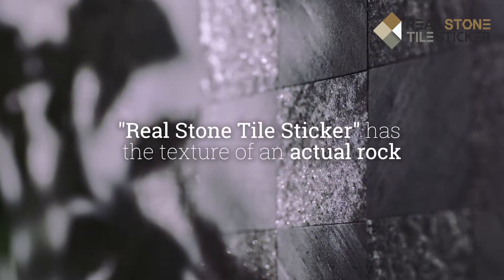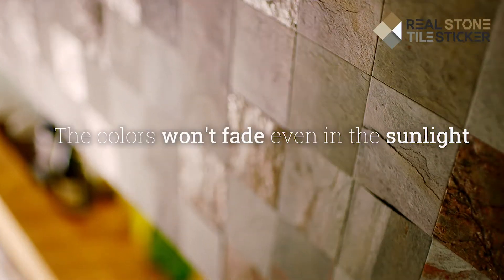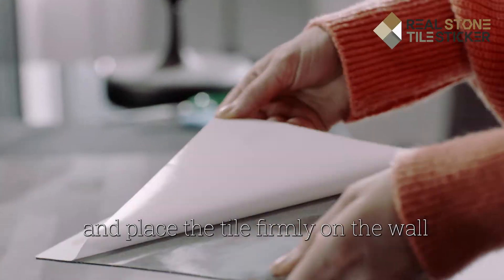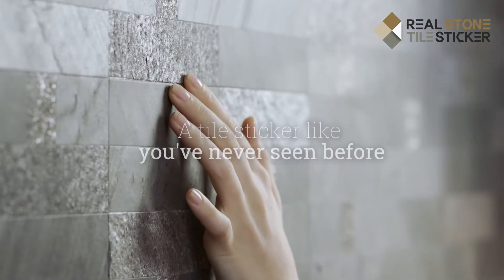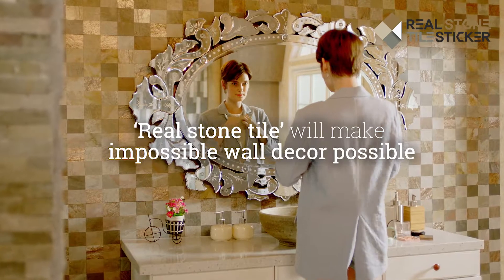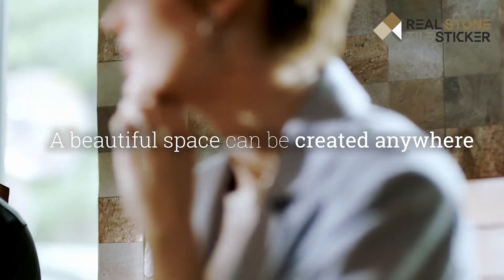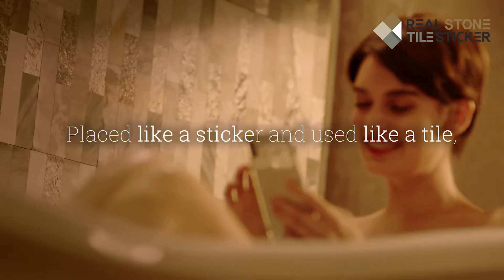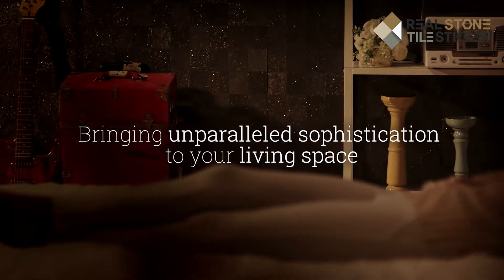[Unidesign] Real Stone Tile Sticker - English (Short ver.)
- Unidesign’s Real Stone Tile Sticker that is not discolored by sunlight is a new type of DIY tile sticker made from very thin 100% natural stone mosaic.
- Real Stone Tile Sticker is very lightweight (37g) and flexible, so it can be applied to any surfaces, including corners and columns.
- Also Real Stone Tile Sticker can be easily cut to desired shape with scissors or a cutting knife.
- Real Stone Tile Sticker can be safely attached to the kitchen, because it can withstand a fire of 130 Celsius degrees.
- If Real Stone Tile Sticker gets wet, it will dry naturally.